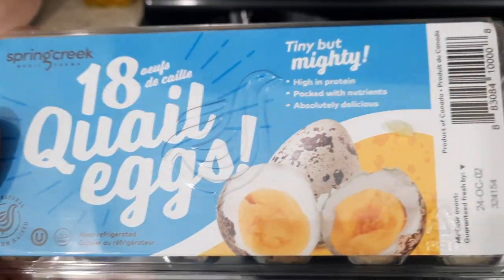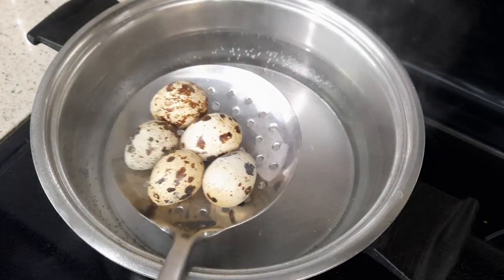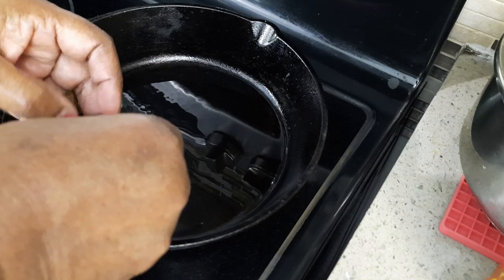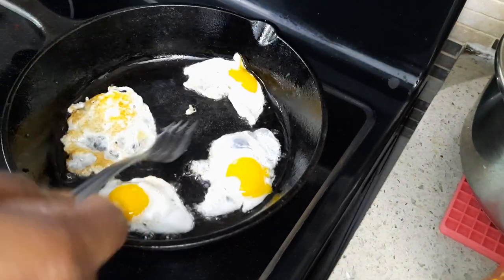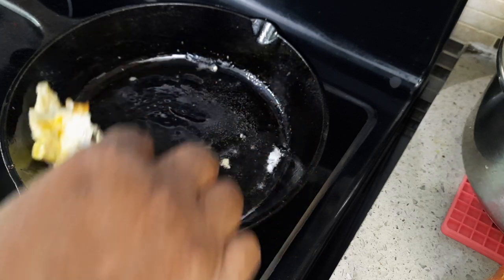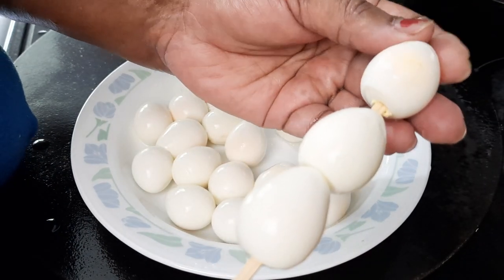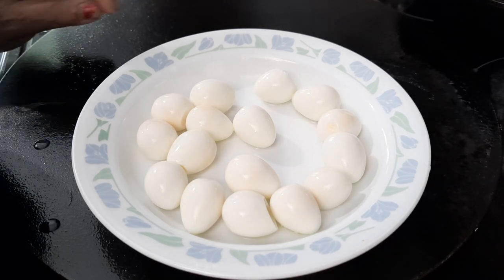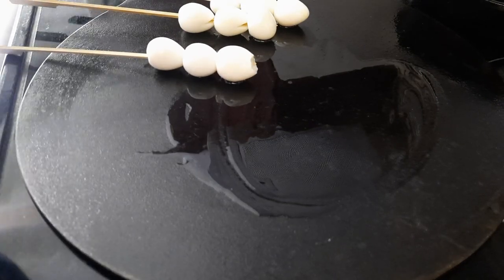QUAIL EGGS GRILLED ON TAWA SUPERB🌶🧄🥚🥚🥚🥚